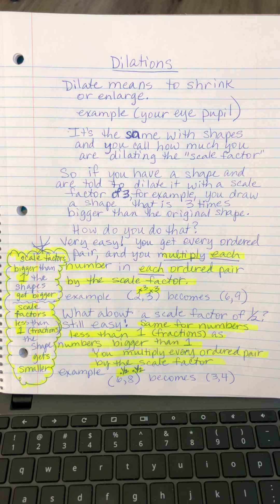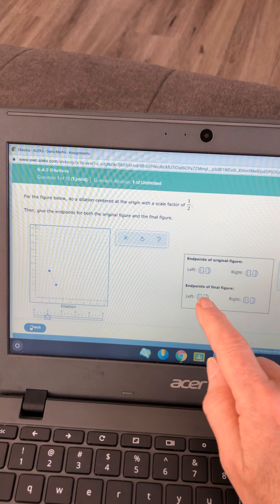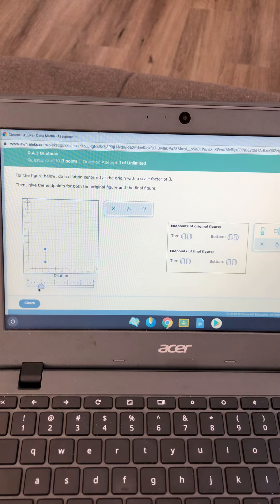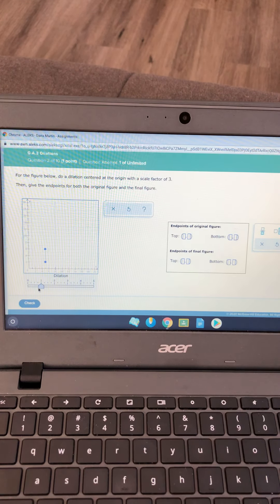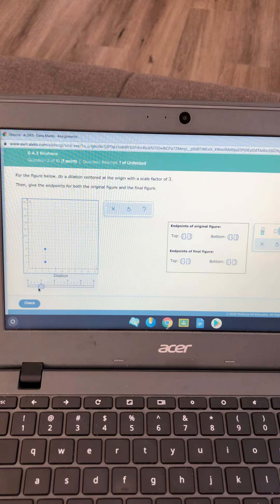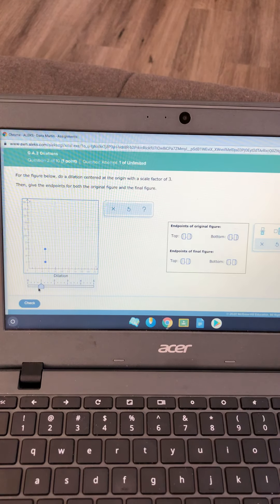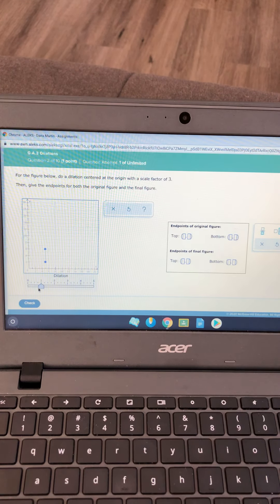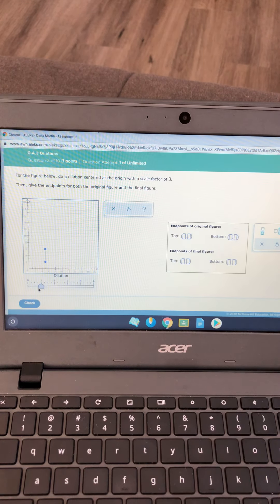March 27, 2020